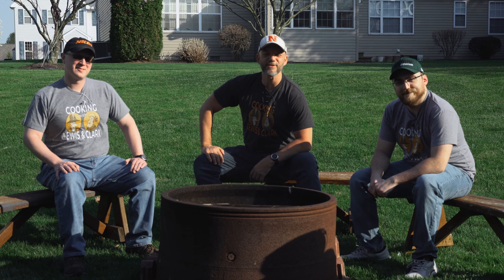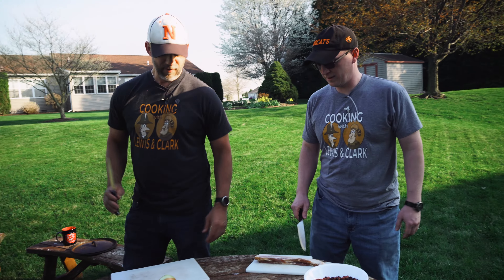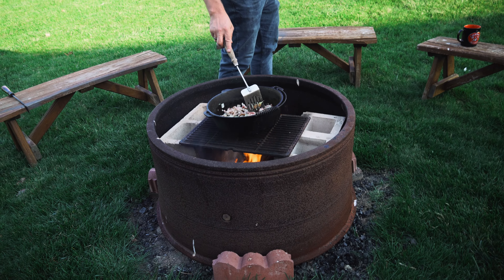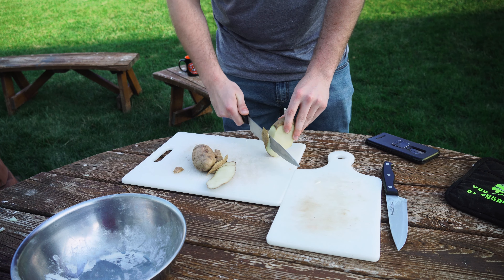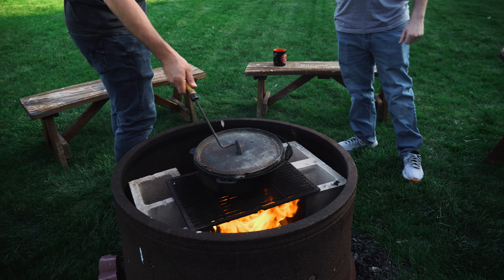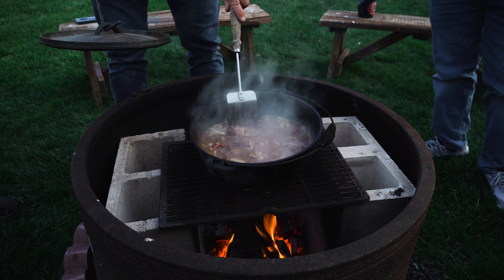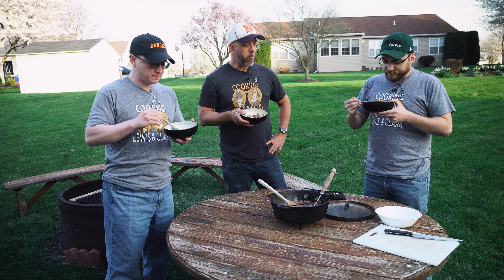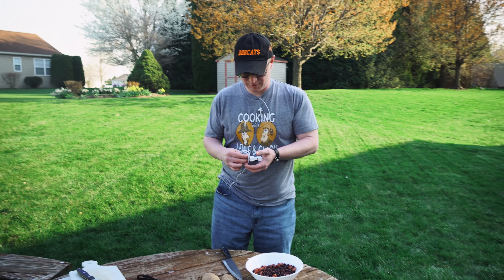Buffalo, Beans, Bacon (and Best Buds!)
Join the @BobbleheadGeorge crew for another Cooking With Lewis and Clark backyard cooking adventure!  This time, Mr. Raymond, Mr. Graham, and Mr. Gimbi tackle a recipe made by the Corps of Discovery on July 4, 1805.  On that day, Meriwether Lewis wrote in his journal, "we had a very comfortable dinner, of bacon, beans, suit dumplings & buffaloe beaf (spelling copied from journal). In short we had no just cause to covet the sumptuous feasts of our countrymen on this day."  Be sure to stick around for the entire video to see how our meal turned out and for some bonus material.    You can also follow Bobblehead George on Twitter, Instagram, and Twitter!

To make this recipe, the Bobblehead George crew gathered the following ingredients:
1 pound of buffalo meat
2 Tablespoons of whole wheat flour
1/2 teaspoon of salt
1/4 teaspoon of ground pepper
1/4 pound of bacon
1 medium onion
1 1/2 cups of beans
4 cups of beef broth

-Video Chapters-
0:06 - Intro
0:26 - Welcome to Cooking with Lewis & Clark!
0:47 - The Journals of Meriwether Lewis and William Clark
1:11 - The ingredients needed for this amazing recipe
1:37 - Meal preparation
3:23 - Salt n pepa (Push it real good!)
7:09 - The finished product
7:34 - The guys taste test their concoction
9:10 - Bobblehead George logo
9:20 - Bonus Material!

 @Bobblehead George

 @Bobblehead George